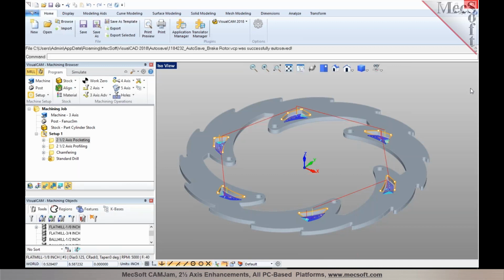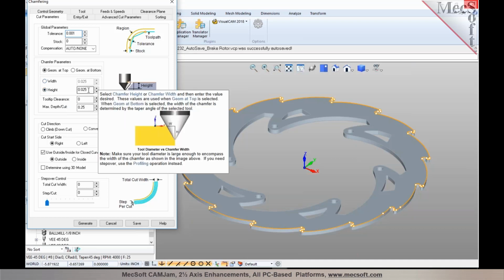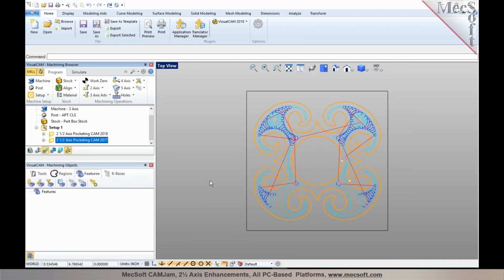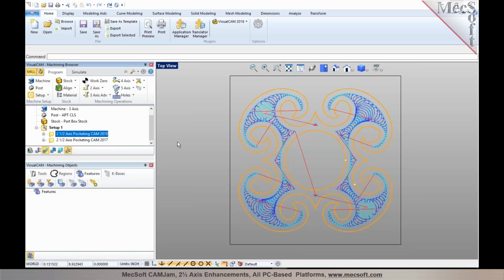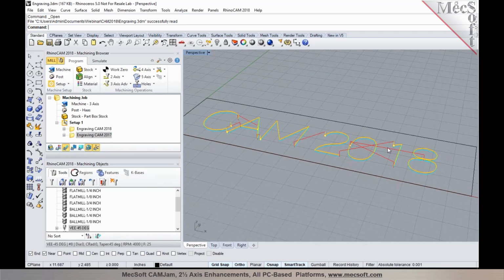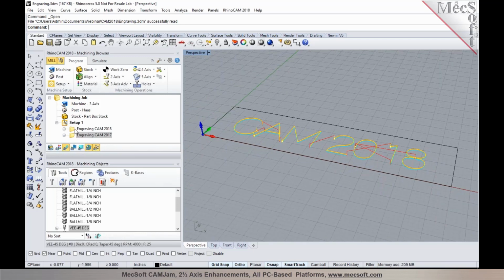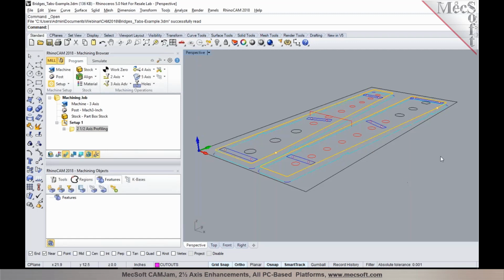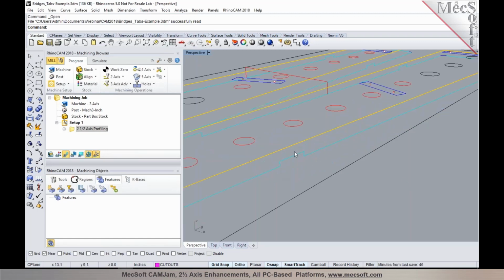CAMJam #046: 2 Axis Enhancements